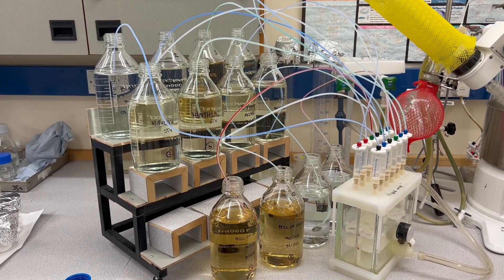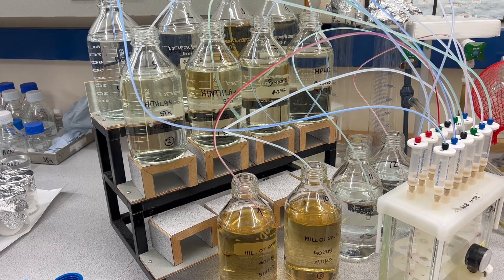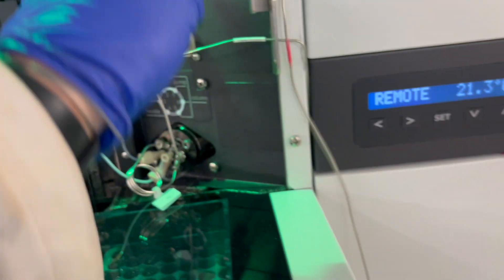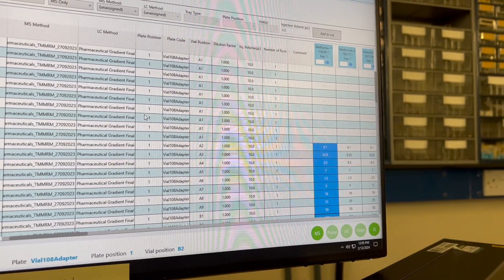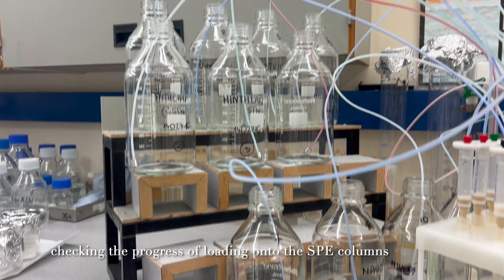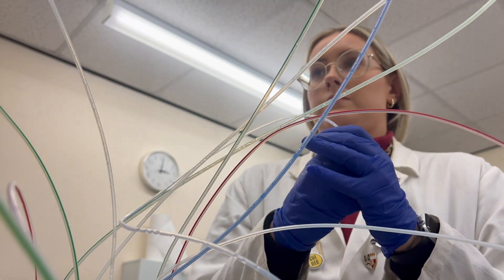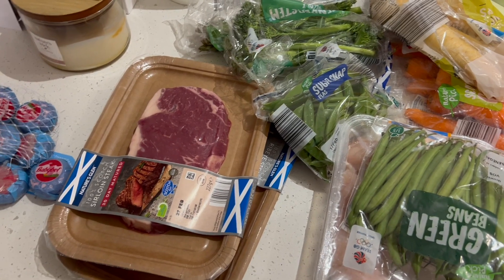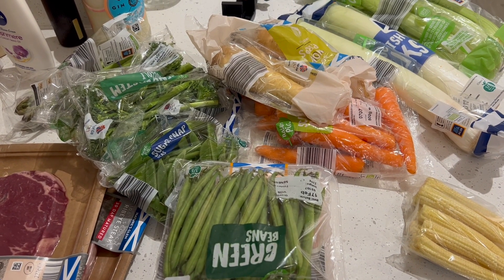A DAY IN THE LIFE OF A RESEARCH SCIENTIST IN CHEMISTRY lab vlog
Hello everyone!

In this week's video I saw you what a typical morning and day looks like for me as a research scientist in chemistry working in the lab.

Jessica

- - - about me - - -
My name is Jessica and I’m a research scientist researching emerging contaminants in environmental samples. I previously carried out a PhD at the University of Aberdeen in the field of marine natural products chemistry. I started my YouTube channel to document my journey in research and to offer my advice to other students. Thanks for stopping by!